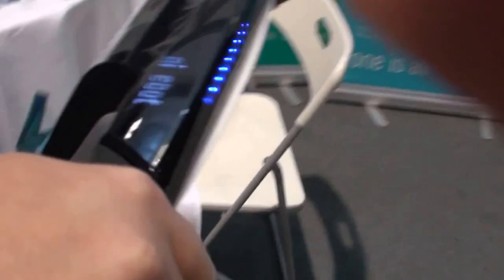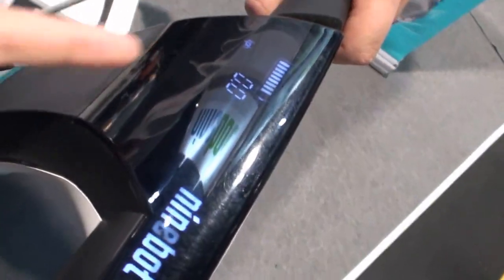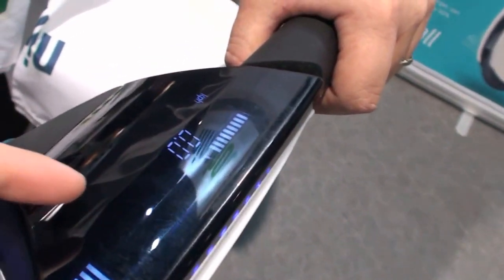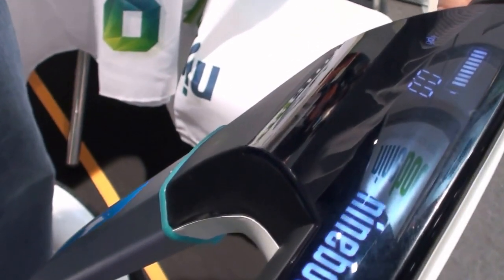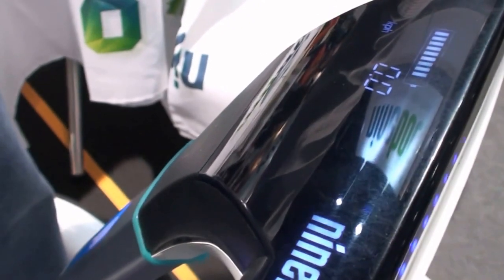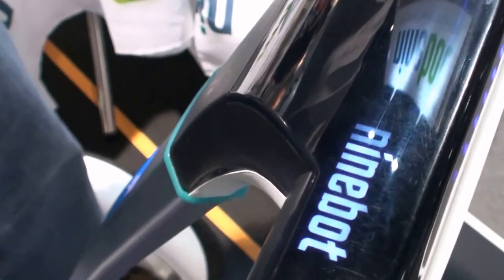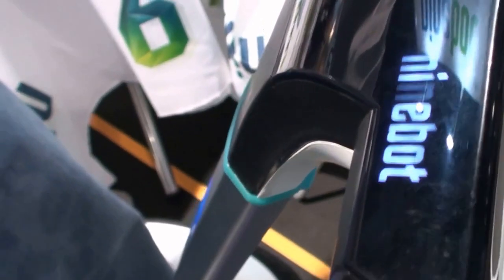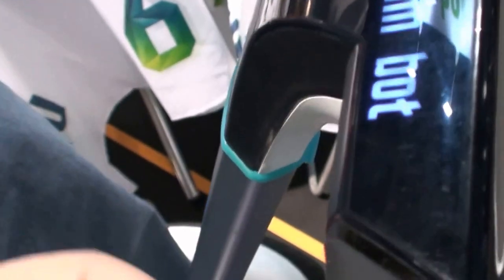CES 2015 Ninebot Personal Transportation Robot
A took a cruise on a Ninebot E at CES 2015.  It is very easy to control and incredibly smooth.  Speed is based on how far forward you push the control arm: the steeper the forward angle, the faster you go. The sales person took the video, thus the unfortunate thumb placement; but she was quite knowledgeable and friendly.  Enjoy!